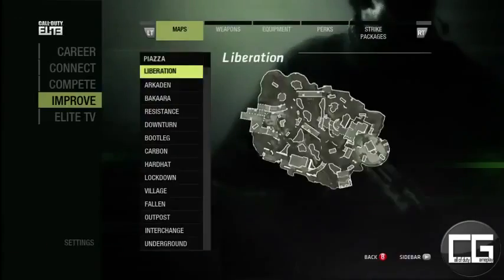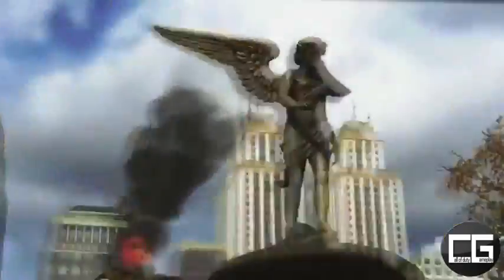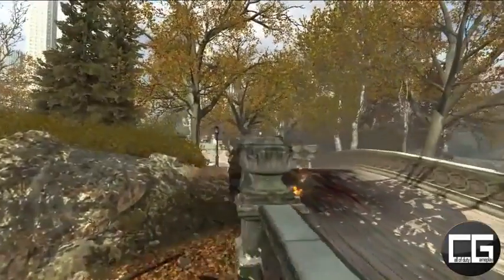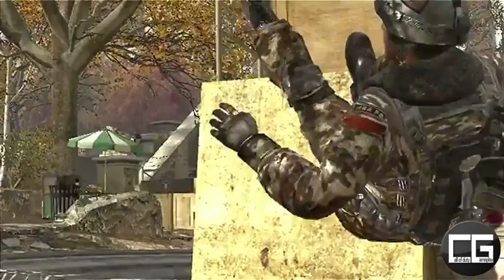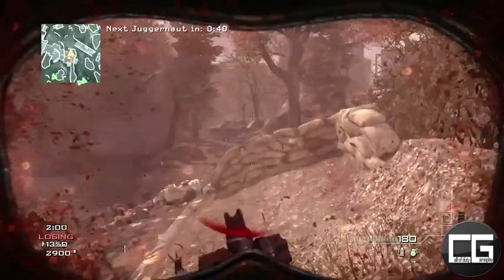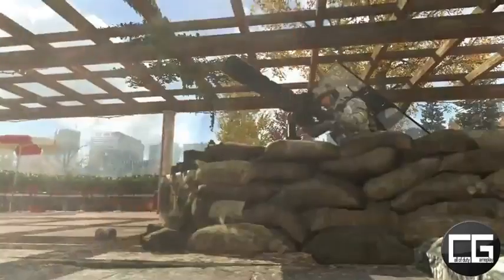NEW Modern Warfare 3 Map Pack Trailer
The new map pack is first on xbox360 and ps3 (januari) and later on pc (april).
piazza takes place at the coast of italy.
liberation takes place at manhatten.